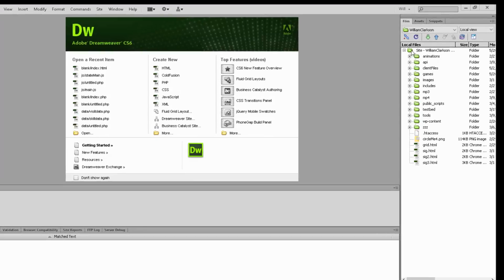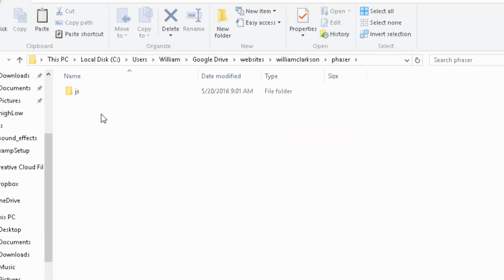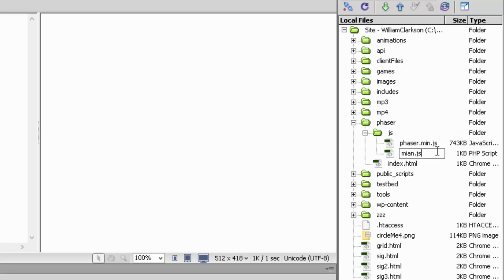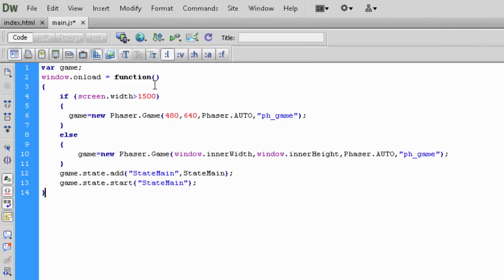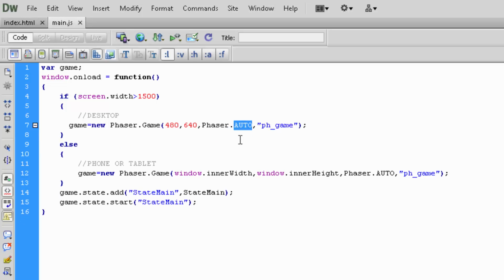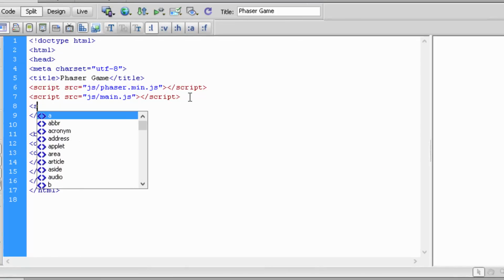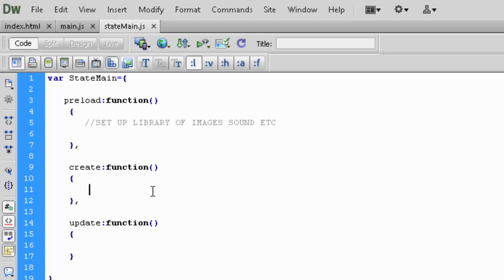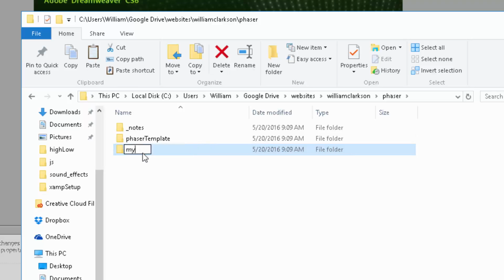Setup Phaser for Games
I've been working a lot with the phaser framework laterly building lot of cool games. I'm really impressed with how fast games can be built with Phaser, Here I show you how to set up phaser and get it ready for code